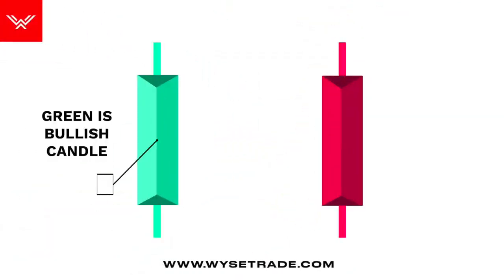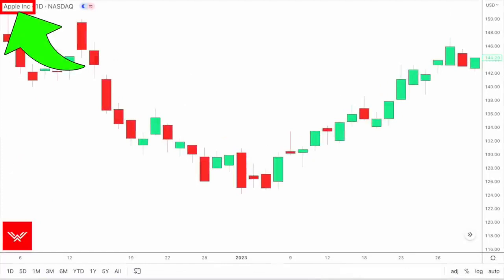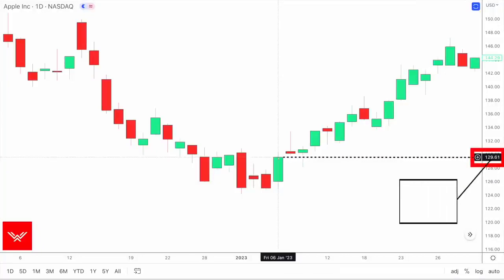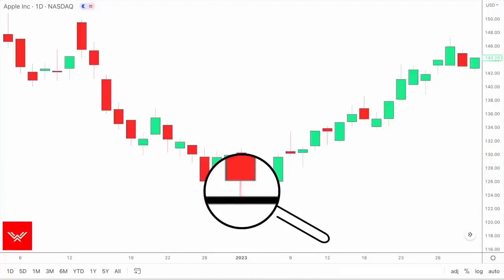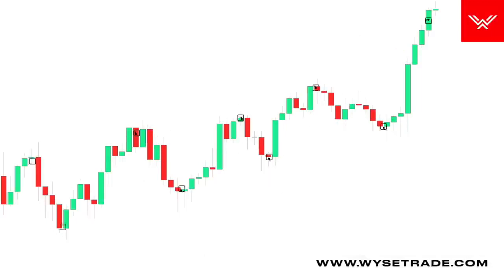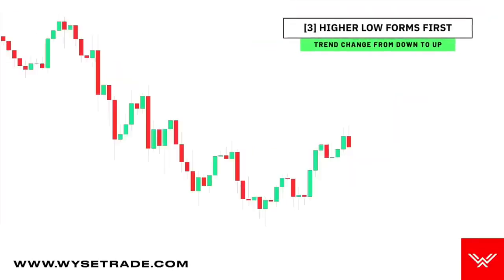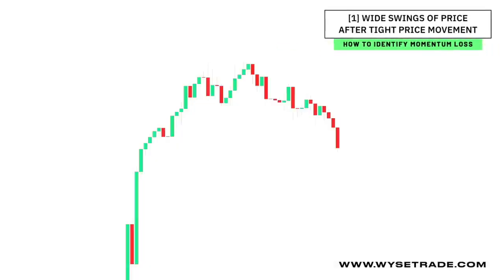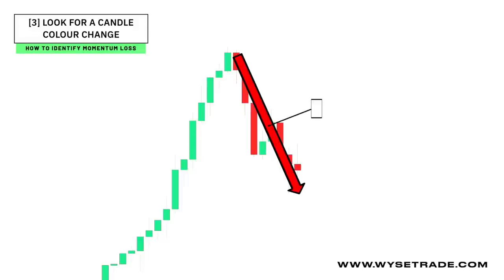What is Candlestick | Basics | How to Read Candlestick Pattern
If you want to create demat and trading account
Click on the below link to open new account

Open Free Demat and Trading Account | Save 25% Brokerage | Zero AMC